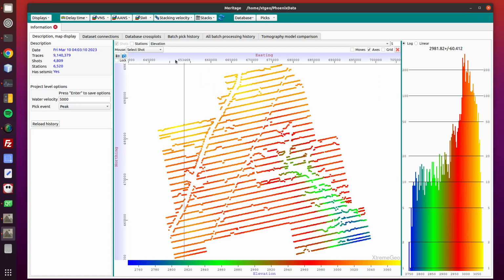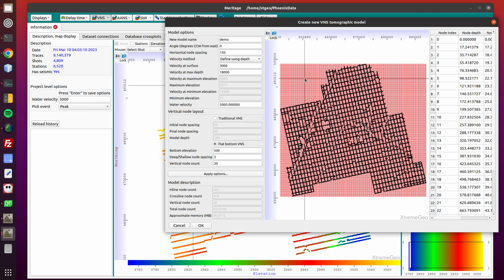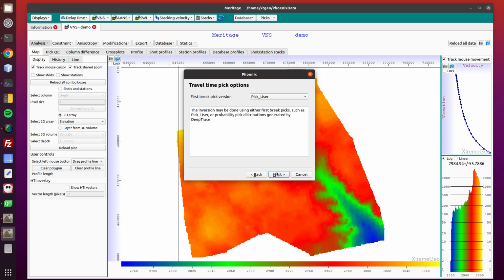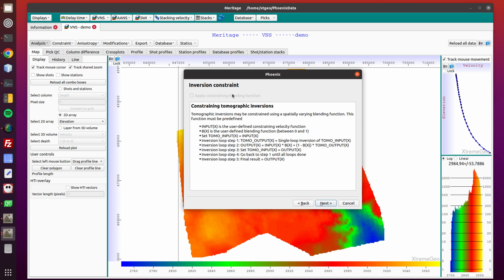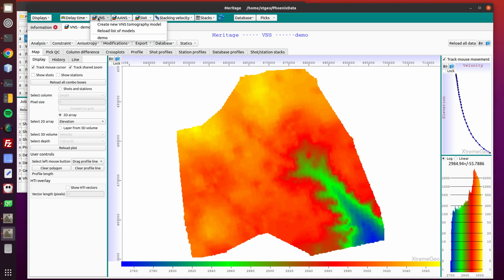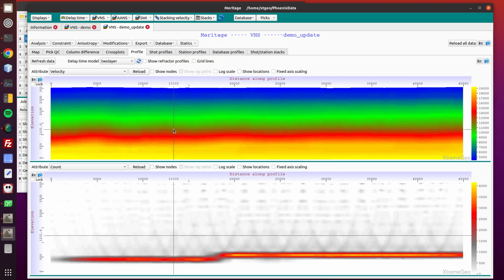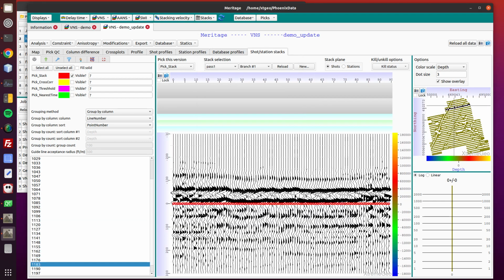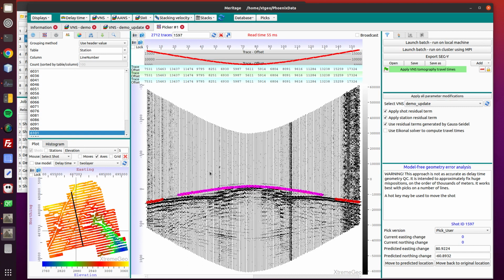Phoenix - VNS tomography